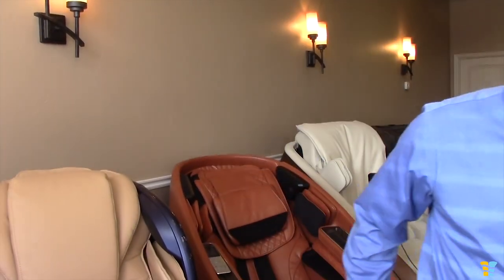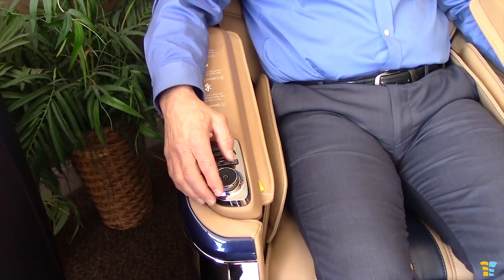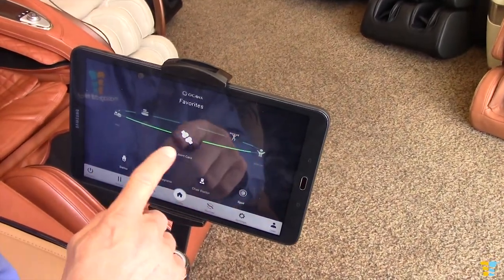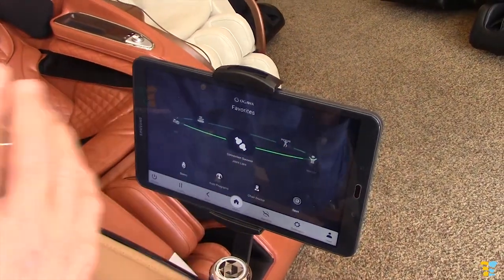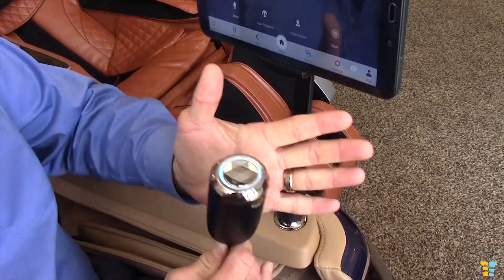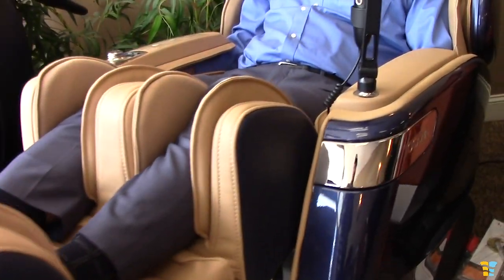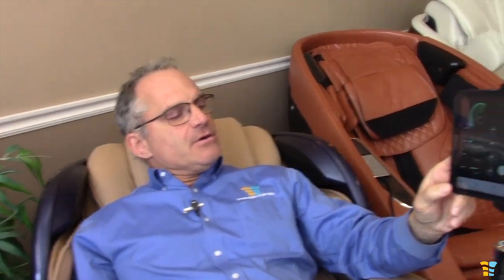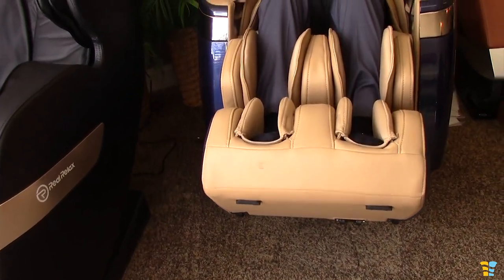1st Time Use - Ogawa Master Drive AI Massage Chair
Dr. Alan Weidner shows you how to best use your new Ogawa Master Drive AI massage chair for the first time.

A portion of every Massage Chair Relief sale is donated to the Make-A-Wish Foundation.

If you would like to receive Dr. Weidner's free report "11 Things You Absolutely Must Know Before You Even Consider Investing In A High Quality Robotic Massage Chair", then go now